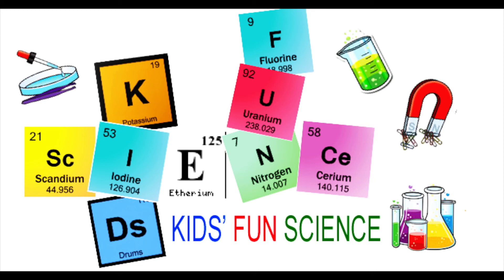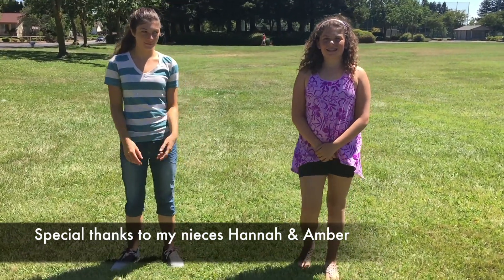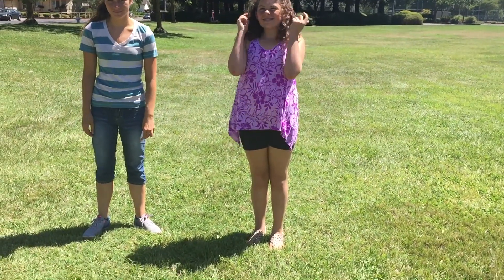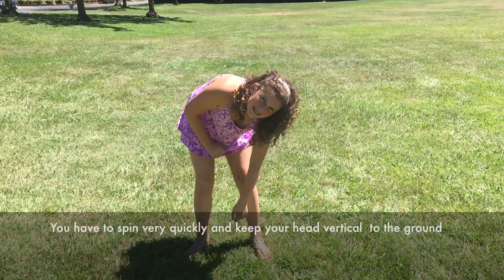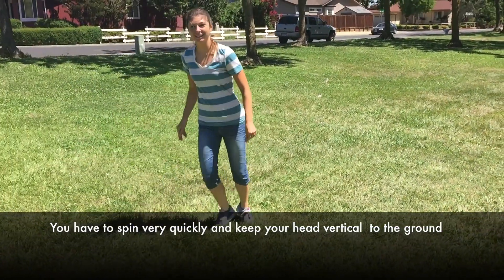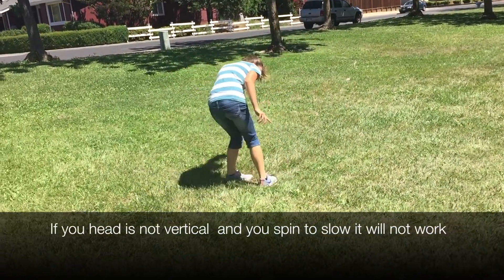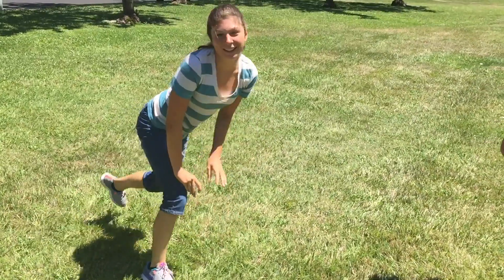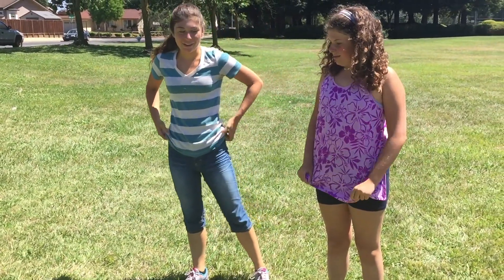Spinning fluids in your ears Experiment (Dizzy experiment)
We all know if you spin around you will get dizzy. But WHY?

The principle of inertia, If an object is at rest, it will stay at rest until something forces it to budge, and if it's moving, it will keep moving until ground to a halt. That's why spinning makes you dizzy.

There are three Loop-shaped canals in your inner ear contain fluid and fine, hair-like sensors that help you keep your balance. Each one senses the movement of your head along different axis. Your ears sense motion by detecting the way tiny strands of hair lining the canals wave back and forth in this moving liquid, like water plants swaying in a river current.

When you jerk your head around the fluid moves and bends the hair cells to and fro. This information is sent to your brain.

These loop-shaped canals are filled with a fluid that sloshes around as your move.

When we spin around vertically very fast the fluid in our ears moves around letting you know that the orientation has changed.

When you suddenly STOP!

You get dizzy because the fluid in your ears keeps moving after you stop. Fluid in motion stays in motion until friction slows it down.

What people don’t know that your ear has 3 loops in your ears. One horizontal and two vertical. Head back and forth, head side to side and left to right. Side to side is the horizontal one.

We usually get dizzy from the spinning horizontally but is it possible to get up down dizzy from spinning those vertical ones, the answer is yes and you will not be able to balance yourself in the vertical direction and its a very strange sensation.

Here is how you do it. Find a nice open space and tilt your head sideways and spin around as fast as you can. You really have to fully commit to this spin as fast as you can and you can not only turn your head half way or it won’t work. Your ear facing the ground.

As you spin the fluids in your head will slash in the vertical direction and you will not be able to tell up from down and it will cause you to fall.

It is a totally odd feeling, its really hard to describe in words. Go get a friend and find a open space and give this a try.

Spinning fluids in your ears Experiment youtube kids